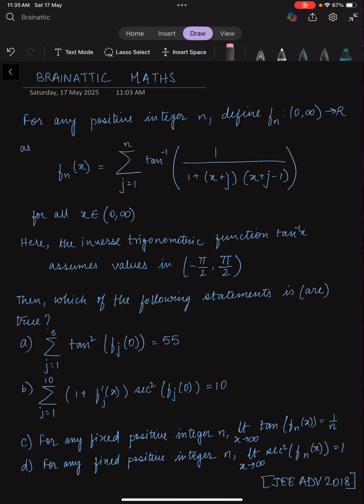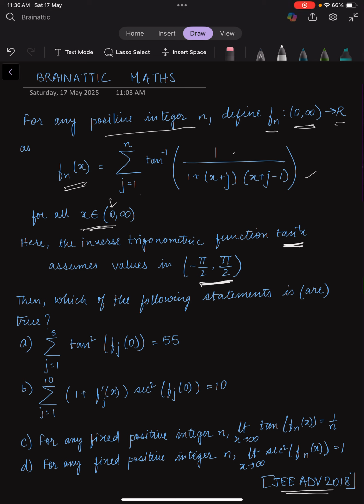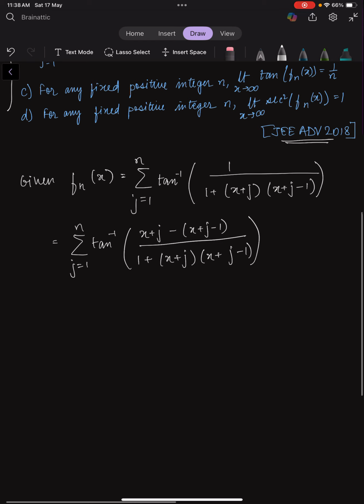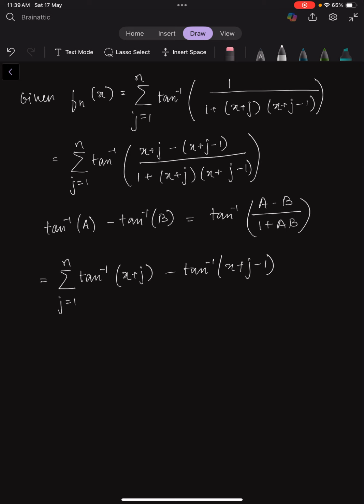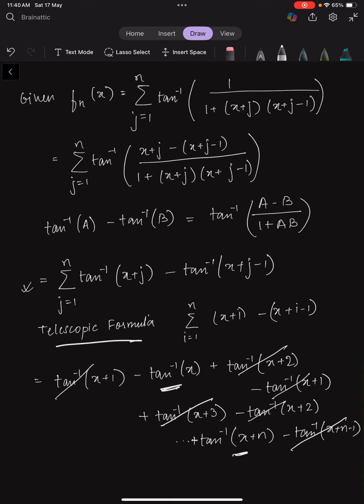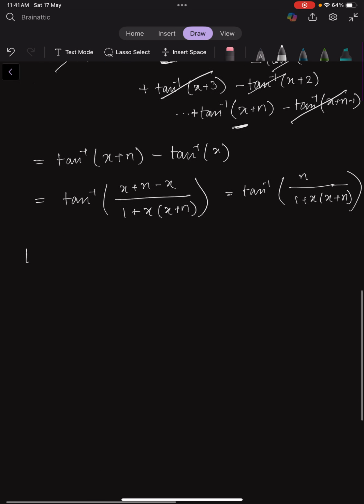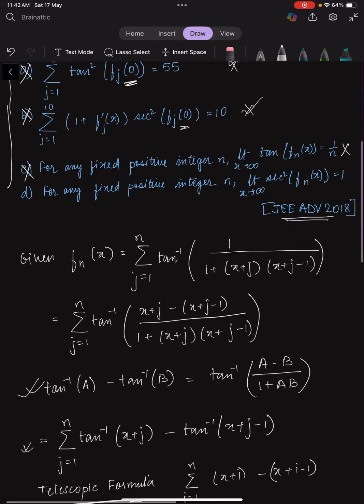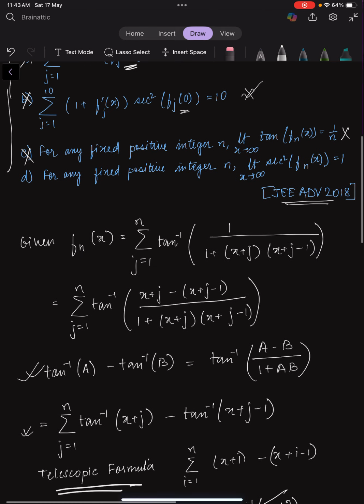Practice your concepts on Trigonometry & Differentiability on a problem from JEE Advanced 2018😎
Drop your comments below on any questions you might have or any topics you want us to cover in upcoming videos. Cheers 😎

The questions will be uploaded sooner to our Instagram. Do check it out.